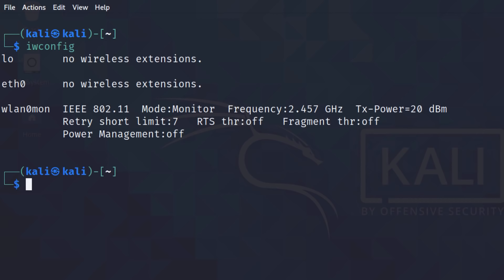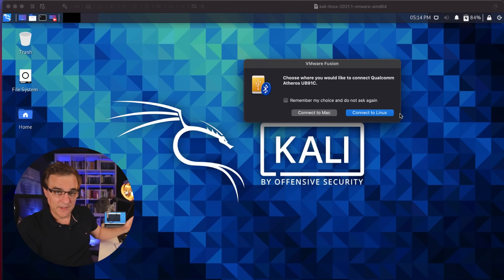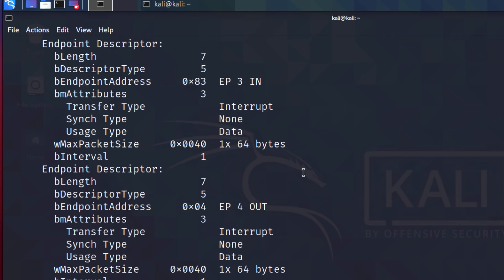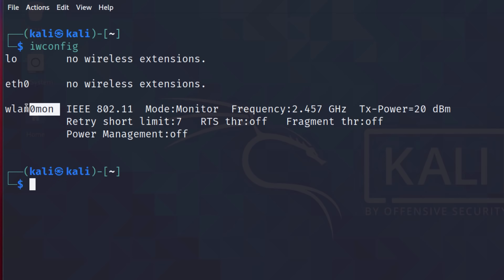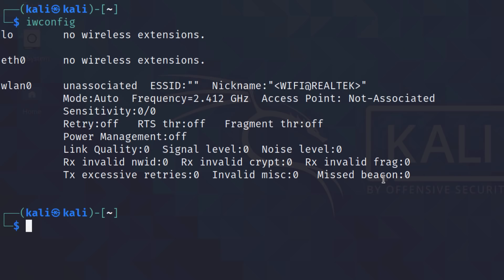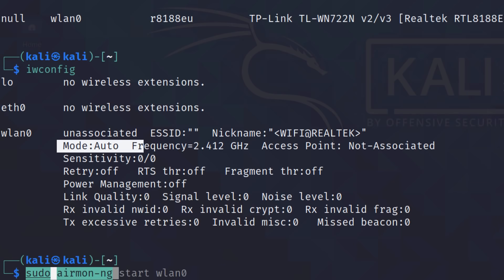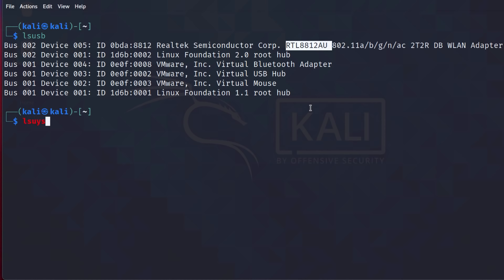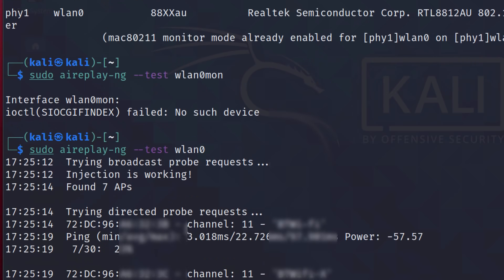Can I hack WiFi with this adapter?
Learn how to check if a WiFi adapter supports monitor mode and packet injection. Use some basic commands in Kali Linux to check if you can hack WiFi networks using a WiFi adapter or network interface card. As always, only test against networks that you personally own or have permission to test. Be ethical. Learn cybersecurity and help protect companies.

Menu:
Can I hack using this WiFi adapter? 0:00
View the chipset in an adapter: 0:32
Alfa AWUS036NHA adapter: 1:11
View adapter in managed mode: 1:35
View adapter chipset: 1:53
Verify monitor mode: 3:07
Verify packet injection: 4:00
TP-Link Tl-WN722N adapter: 4:44
View adapter chipset: 5:08
Verify monitor mode: 5:58
Verify packet injection: 6:33
Alfa AWUS036ACH adapter: 7:11
Wifite demo: 8:00
View adapter in managed mode: 8:17
Verify monitor mode: 8:35

TP-WN722N Adapter Fix: Video coming soon

Commands Used:
!Check details
lsusb

!Change 001 and 004 to the right number:
lsusb -D /dev/bus/usb/001/004

!kill processes
sudo airmon-ng check kill

!Start monitor mode
sudo airmon-ng start wlan0

!Verify that monitor mode is used
sudo airmon-ng

!You could also use iwconfig to check that interface is in monitor mode:
iwconfig

!Test injection:
sudo aireplay-ng --test wlan0mon

wifi
hacking
hacking wifi
wifi kali linux
best wifi adapter for kali linux
kali linux wifi
wifi kali
kali wifi
parrot os
parrot os wifi
hacking
best wifi adapters
best wifi adapters for hacking
best wifi hacking adapters
best hacking cert
best hacking certifications
best cybersecurity certs
cybersecurity
cybersecurity careers
hacking
hack
ethical hacking
ceh
oscp
itprotv
ine
ejpt
elearn security
hacking
ethical hacker
oscp certification
ctf for beginners
how to break in
break in hacking